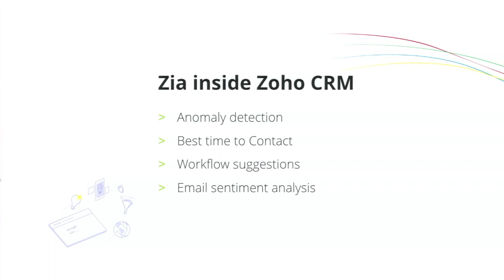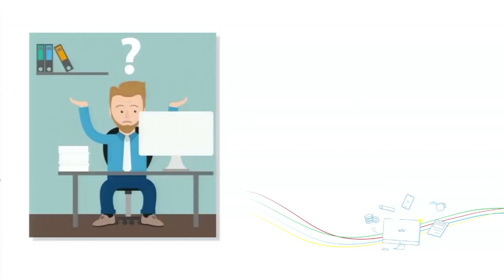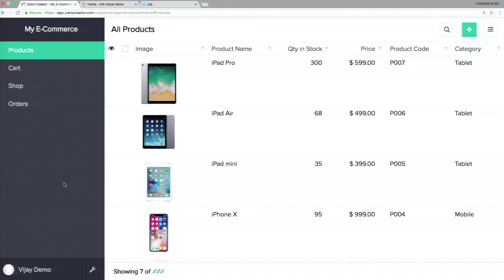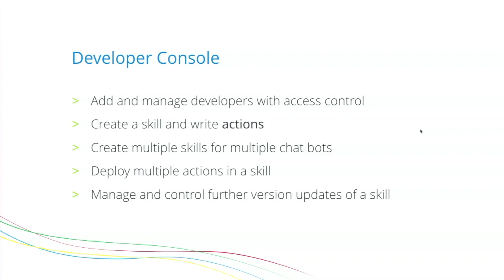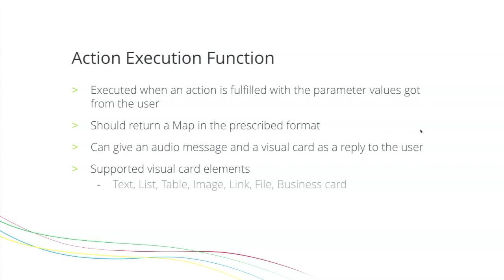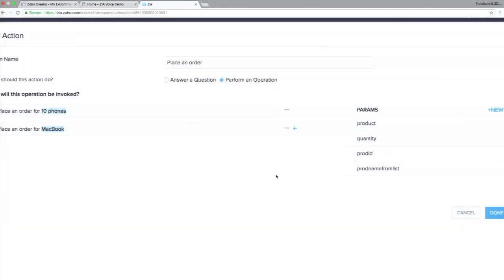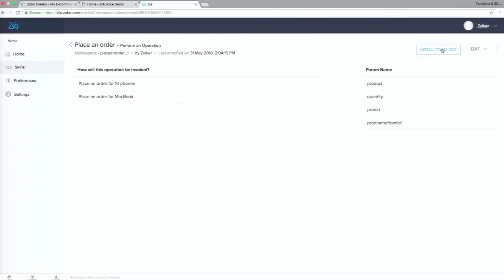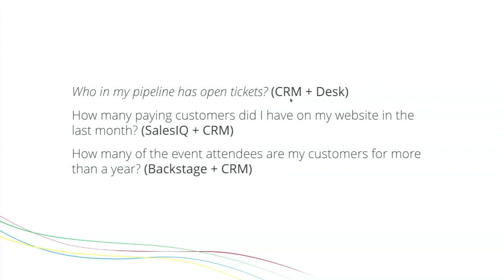Extending Zia - Ricky Thakrar & Vijay Krishna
Zia Voice for Zoho CRM was launched recently which enabled Zoho CRM users to interact with Zoho CRM just like speaking with a human assistant. Zia is not just limited to respond only to the native questions in Zoho CRM but it can also be made to respond to any conversation or perform any operation on your behalf. This session will give you an overview of the intent development platform of Zia Voice and the possibilities of using Zia's conversational abilities across Zoho apps.